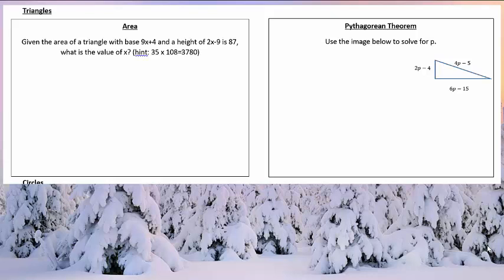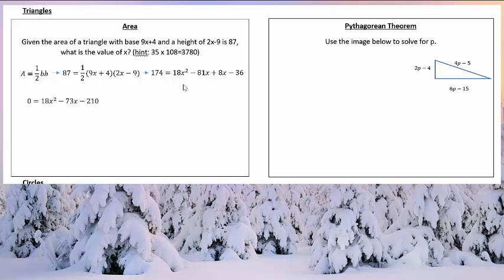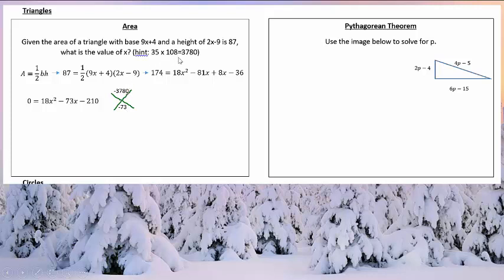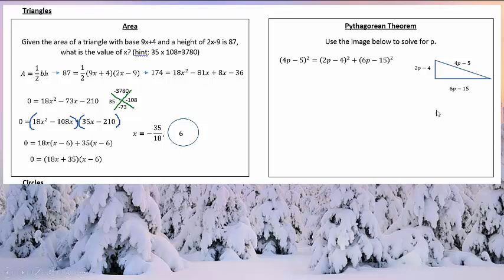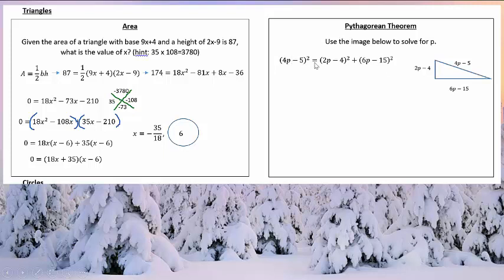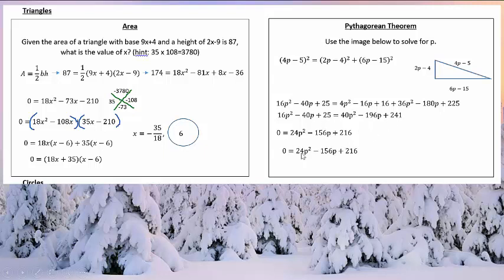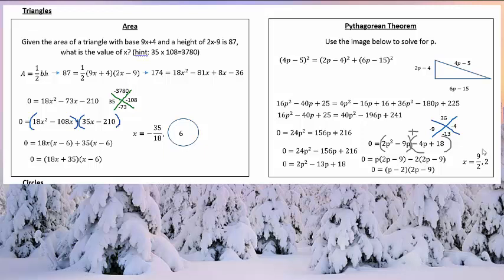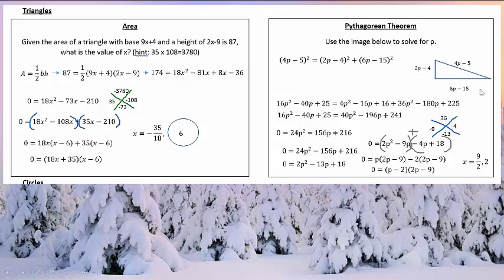3 1 geometry video 3